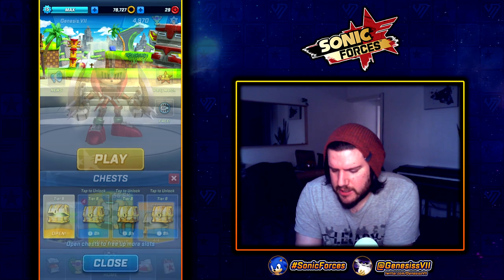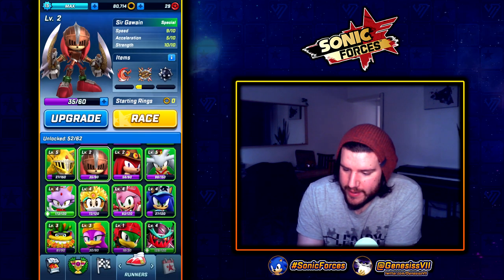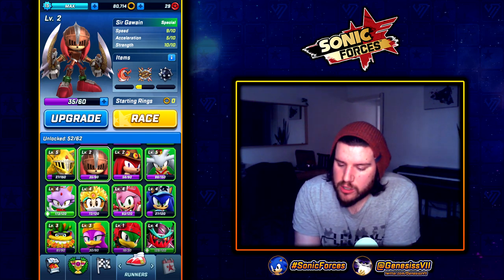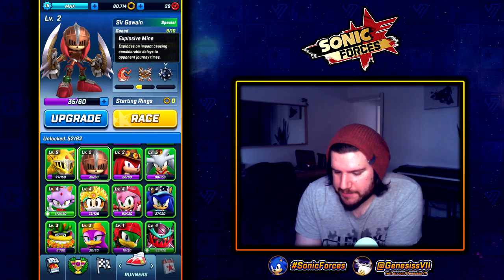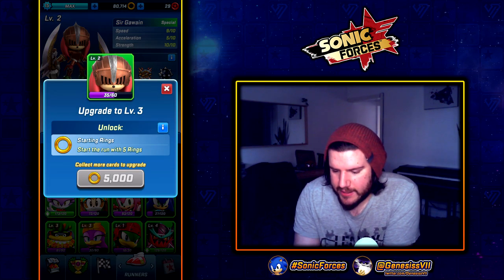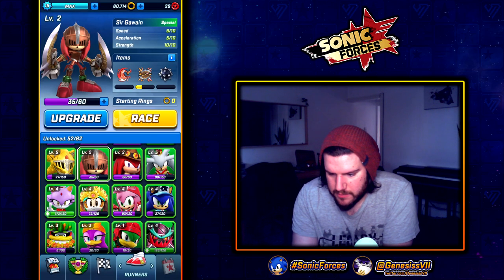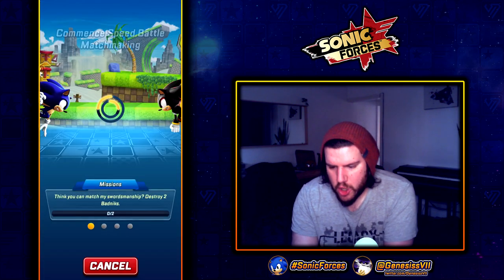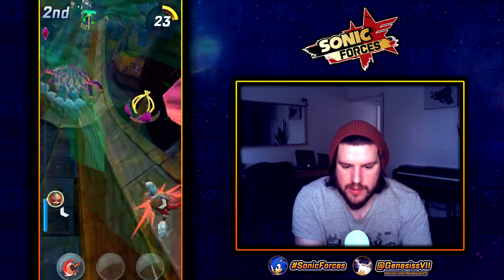The WORST Knight Of My Life (Sir Gawain Gameplay) | Sonic Forces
Well it's KNIGHT time, we sleeping good!?

SONIC FORCES MOBILE
Sonic the Hedgehog is back and running in this fast and cool casual multiplayer racing & battle game from SEGA! Run, race and compete in multiplayer running games with real players from around the world for a true multiplayer experience! Beat other Sonic racers to become the multiplayer racing game champion!

Race as Sonic the Hedgehog, Knuckles, Shadow and other Sonic heroes! Play in multiplayer racing games with players from around the world as you battle through epic Sonic worlds. Run, dodge and attack as you race & battle other racers in this fast, fun, free multiplayer running game featuring Sonic the Hedgehog. Download and start your battle run NOW!

Race and battle through a world destroyed by Dr. Eggman and a powerful new villain in Sonic Forces, the new fast-paced action racing game from the team that brought you Sonic Colors and Sonic Generations.

RUN, RACE AND WIN MULTIPLAYER GAMES!
- Run fast to win in epic casual multiplayer adventure battles and races!
- Spin, jump and slide as your race your way to multiplayer racing victory with Sonic!
- Complete multiplayer races to win trophies to unlock a variety of new and challenging tracks to run, race and play on
- Join epic running and racing games with Sonic and his friends, dash to victory!

PLAY RACING GAMES WITH SONIC & FRIENDS
- Race as Sonic, Amy, Tails, Knuckles, Shadow, and more awesome Sonic heroes
- Battle for Rings in every race to upgrade your runners and improve their racing skills
- Run & race to the top of the PvP multiplayer racing leaderboards and become the best racer on the multiplatyer leaderboard!

If you love Classic Sonic and Classic SEGA games, you will love playing Sonic Forces! Start running with Sonic the Hedgehog, Tails, Amy, Knuckles and more Sonic heroes as you race as fast as you can in this speedy multiplayer runner game of epic racing proportions!

Timestamps:

0:00 Intro, Like & Subscribe
1:50 Sir Gawain Recap
3:25 Race I
5:20 Race II
7:08 Race III
9:20 Race IV
10:28 Final Thoughts
11:36 Outro & Video Links